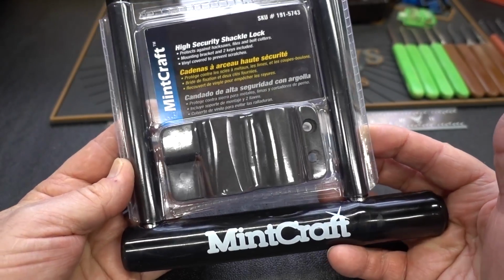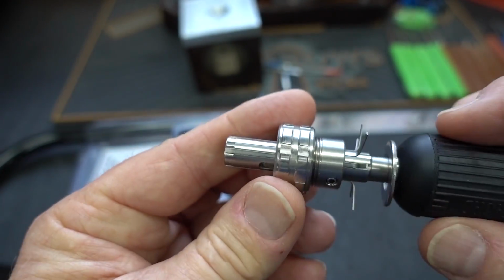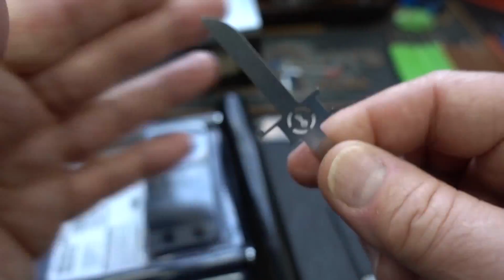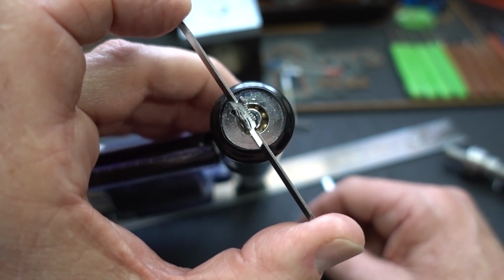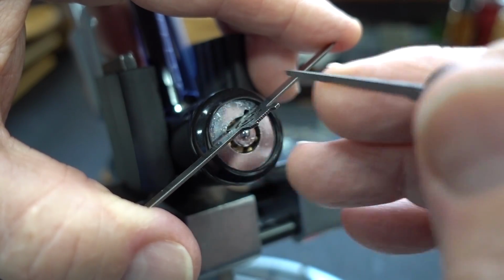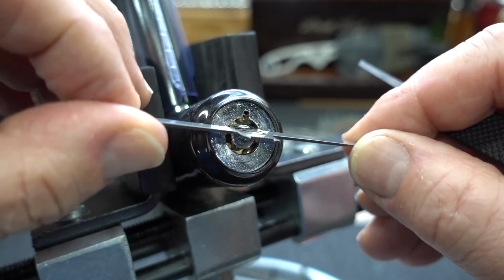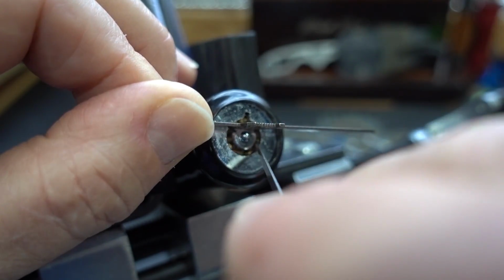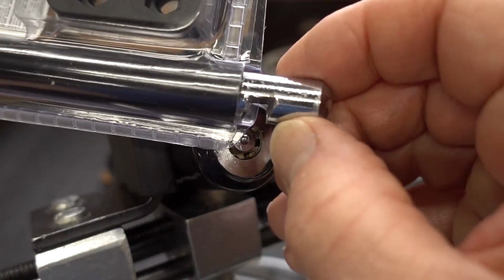(1414) MintCraft Bike Lock Picked Open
In this video I show you how to get the Mintcraft tubular bike lock picked open using the new Sparrows "Goat" tensioning tool.  This lock REALLY needs its actuator redesigned so it requires more than two pickings to open the shackle.  Still, any delay is a good delay, security-wise.

Please do not send anything to the LockLab without first contacting me. Return postage is KILLING me, so anything sent without first contacting me will not be returned.